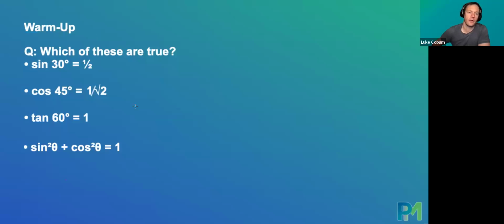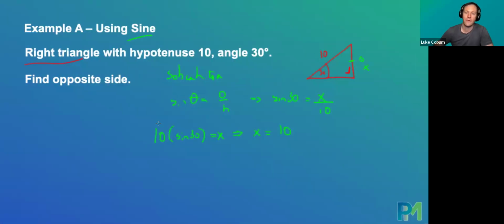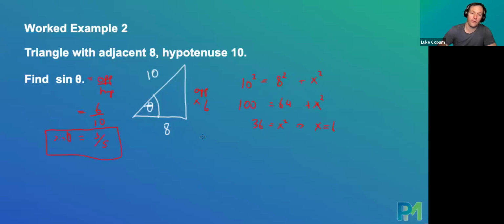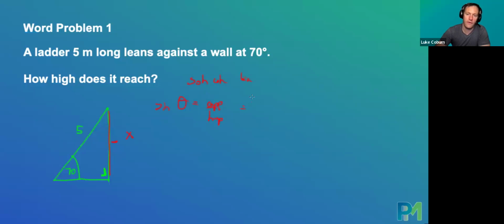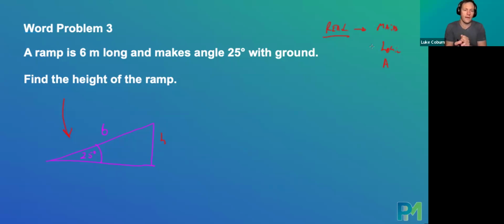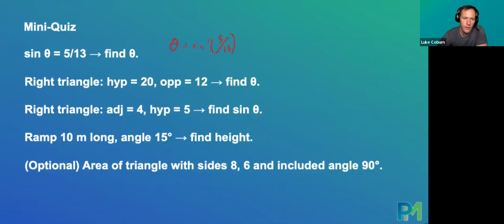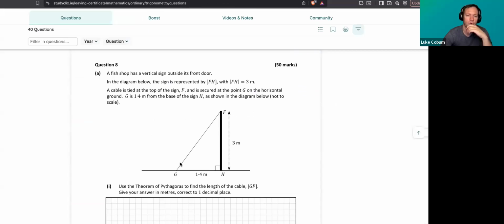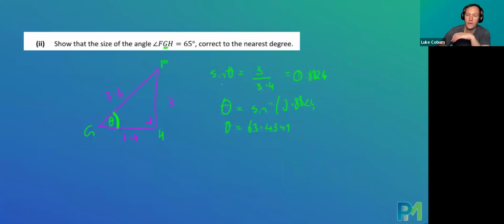Prime Maths OL Refresher - Lesson 5: Trigonometry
In this lesson we cover the foundations of trigonometry:• SOH-CAH-TOA definitions• Finding missing sides and angles in right triangles• Using inverse trig (sin⁻¹, cos⁻¹, tan⁻¹) to solve for angles• Real-world word problems (ladders, ramps, kites)• (Optional) Area of triangle using ½ ab sin C
By the end, you’ll see how simple ratios can solve powerful geometry problems.